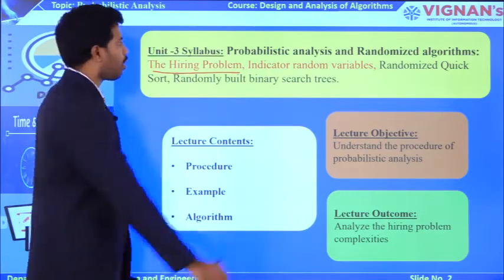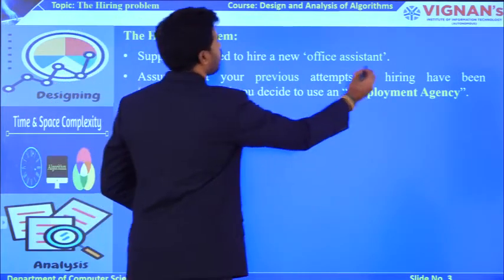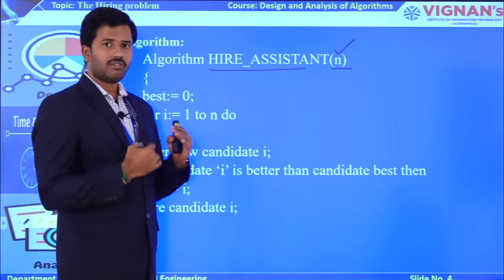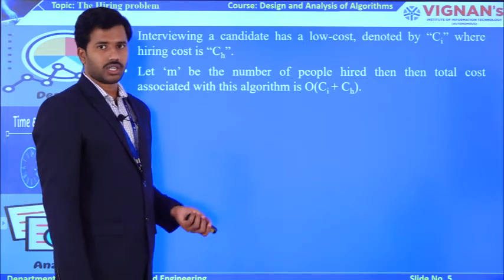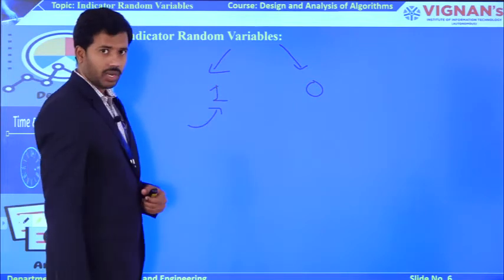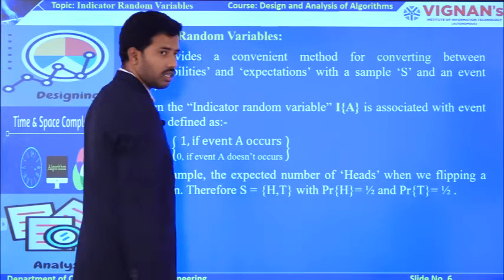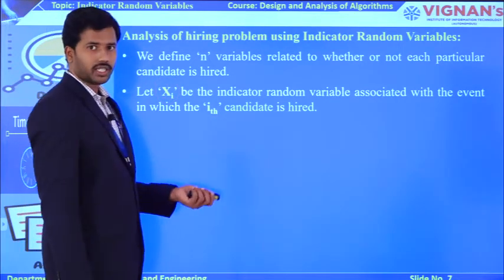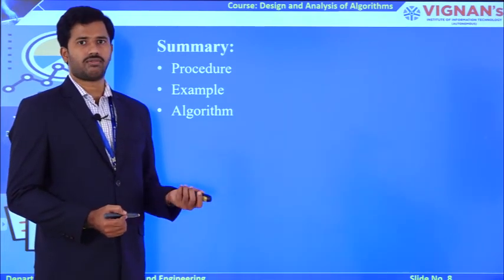DAA UNIT-3 : Probabilistic Analysis - The Hiring Problem and Random Indicator Variables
This video shows about Hiring problem and Random Indicator Variables